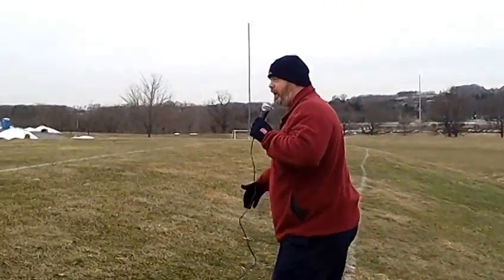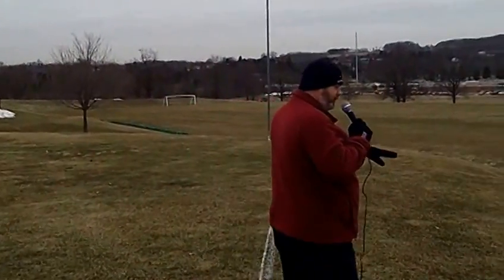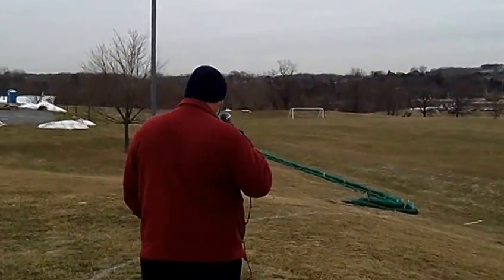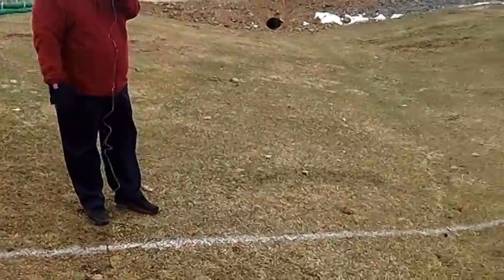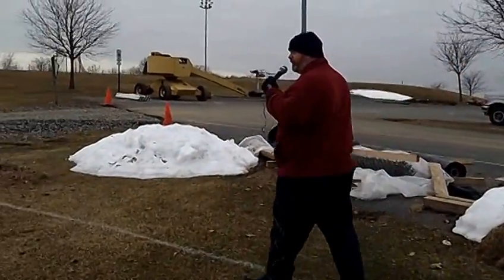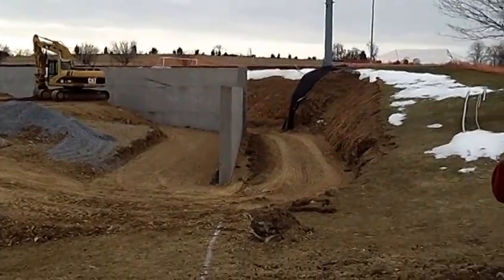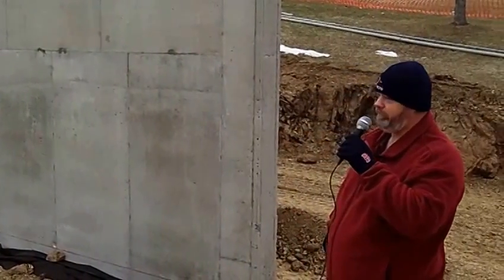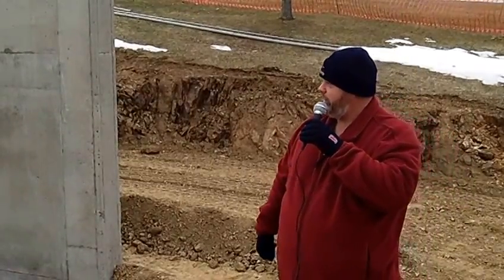Charlie Wagner Field